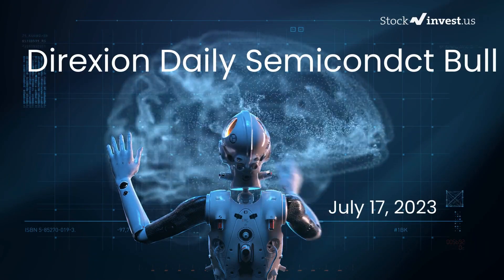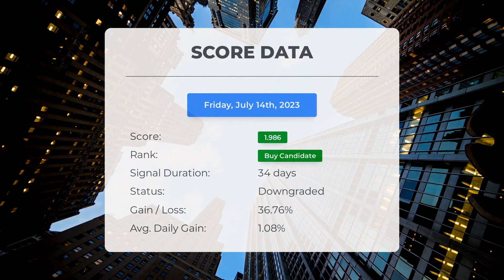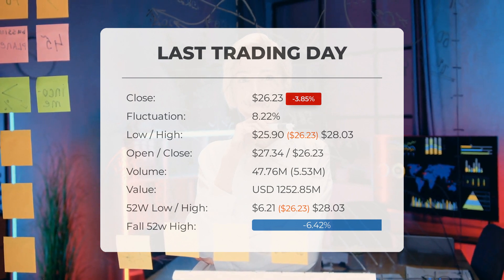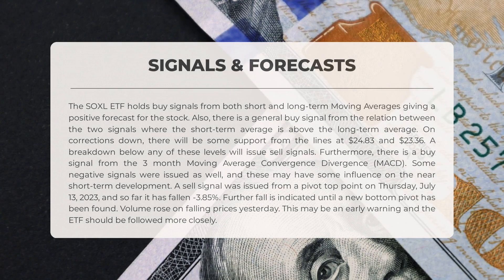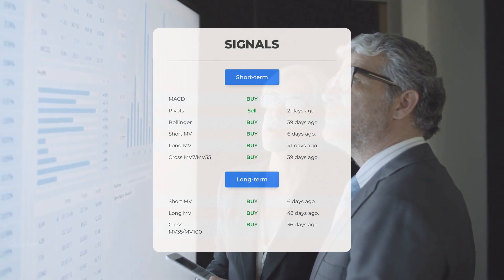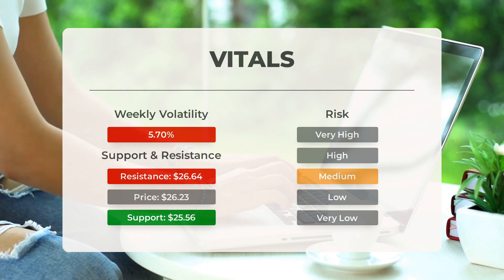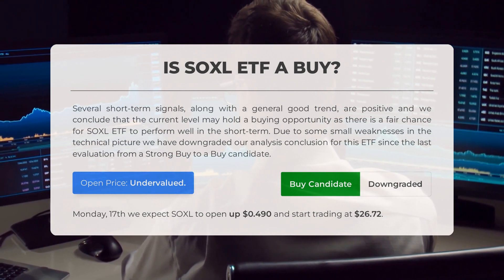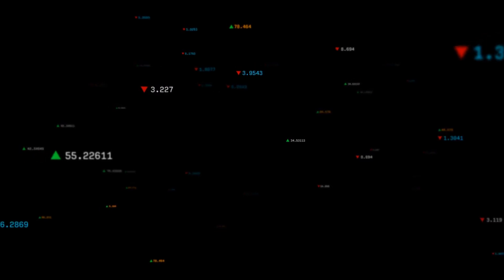SOXL's Game-Changing Move: Exclusive ETF Analysis & Price Forecast for Mon - Time to Buy?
SOXL price prediction was made for Monday, July 17, 2023

  We go over the SOXL Inc. ETF and give our ETF price prediction (SOXL). Our SOXL ETF price analysis and ETF price forecast on SOXL for Monday, July 17, 2023

  SOXL ETF Analysis - SOXL ETF Price Prediction for Monday, July 17, 2023